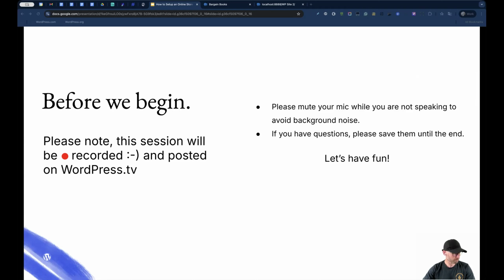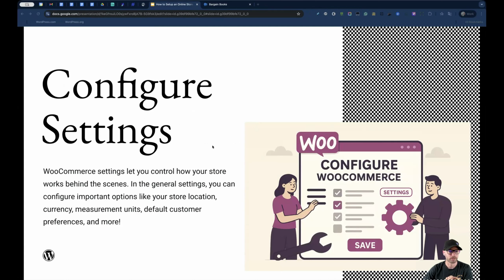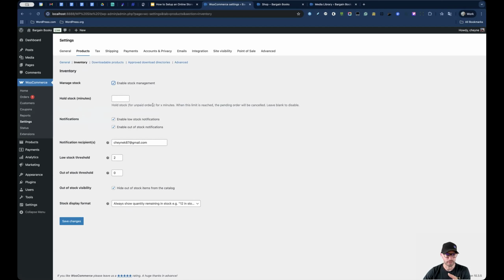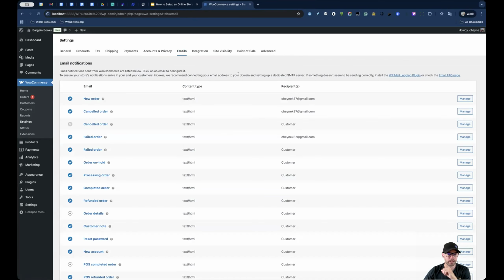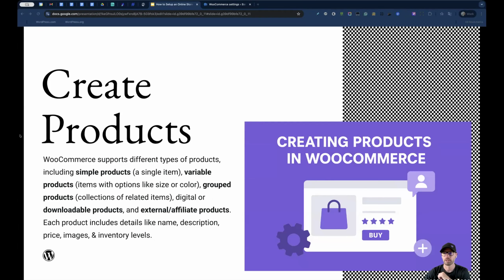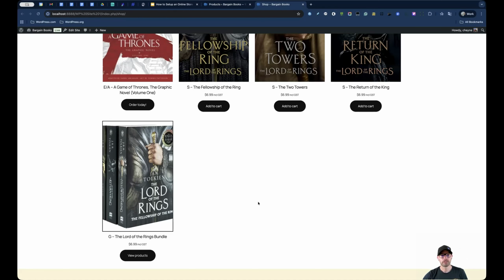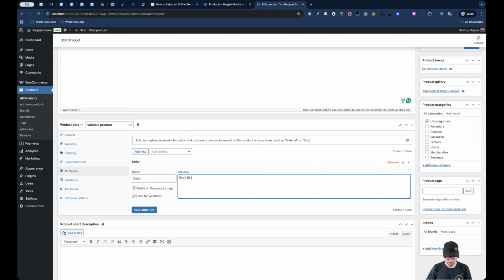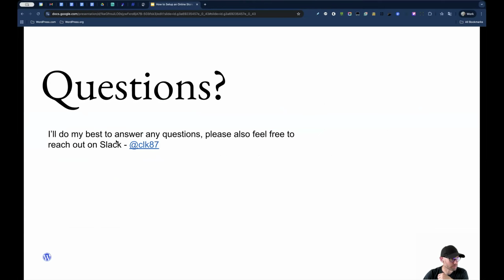How to set up an online store with WooCommerce – Part one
Presentation Slides »